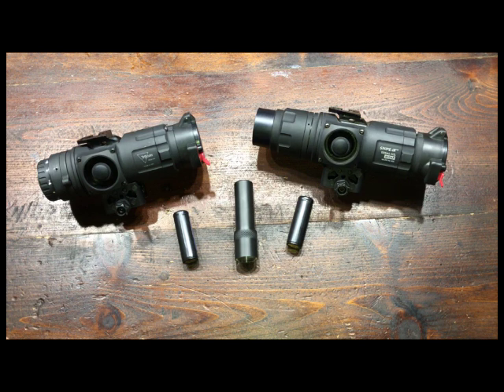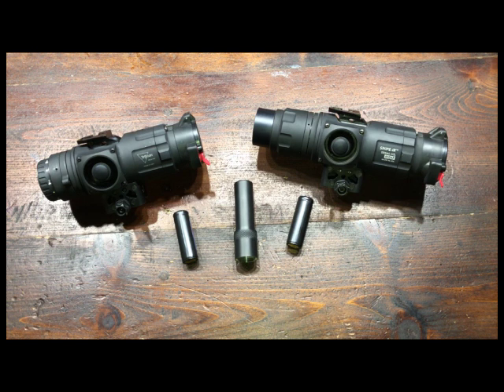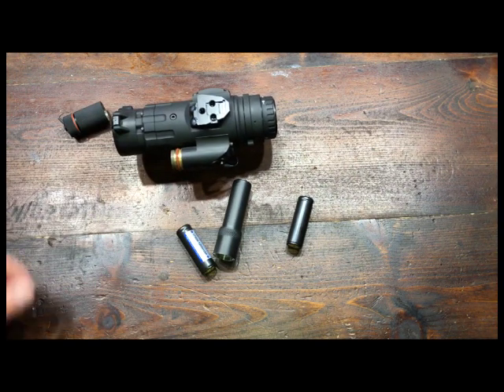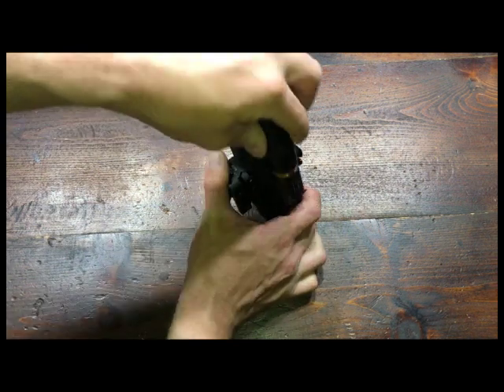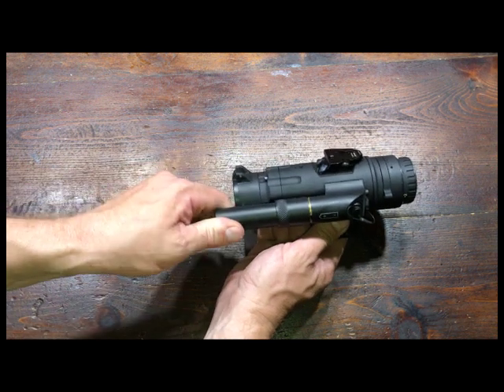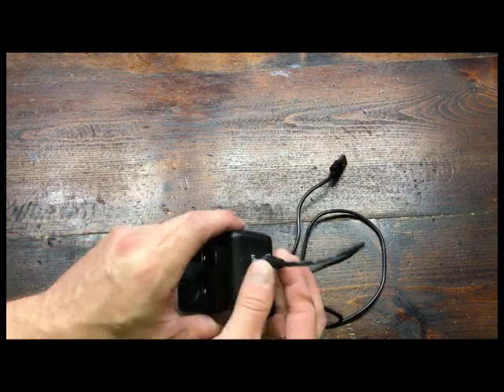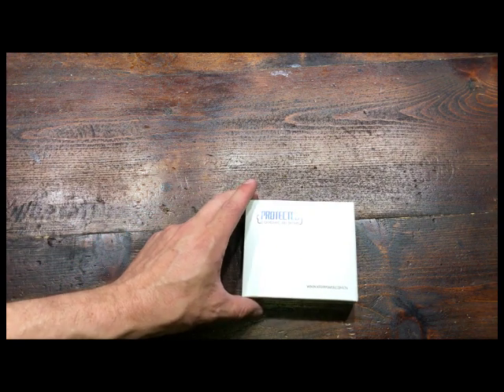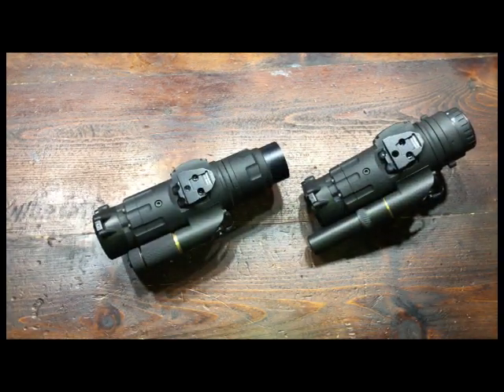IR-X Video Kit for Trijicon / IR-Defense Thermal Optics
The IR-X allows Trijicon / IR-Defense Thermals to operate on rechargeable batteries rather than CR123's.  This is done without external cables and maintains the scope's waterproof integrity.